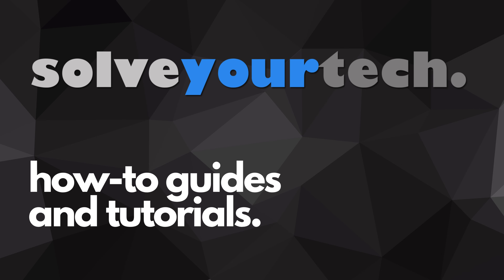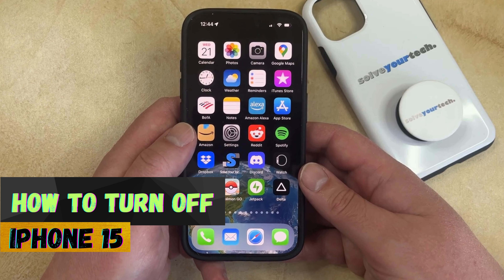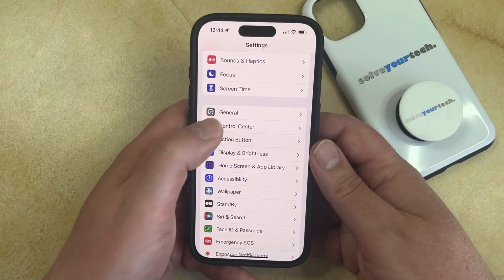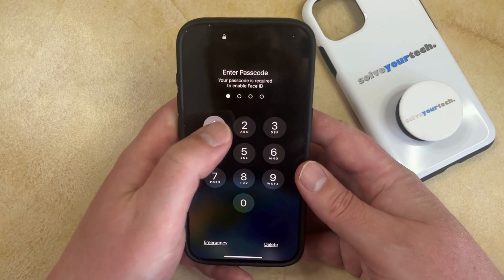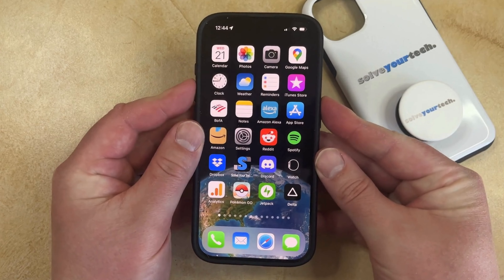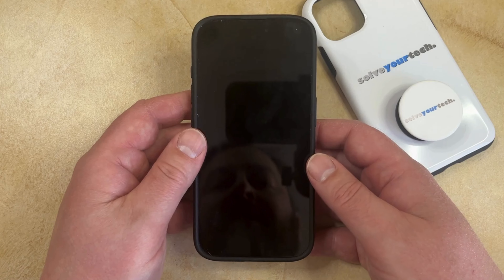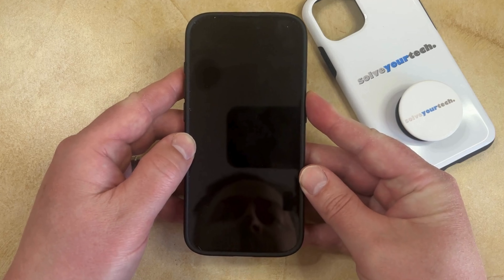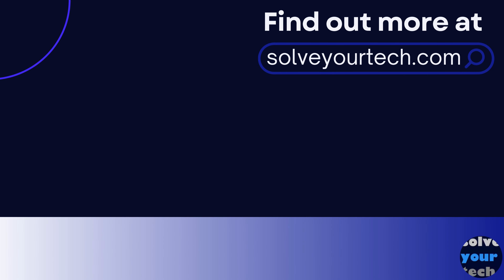How to Turn Off iPhone 15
This video will show you how to turn off iPhone 15. Once you complete this tutorial, you will know about two different ways that you can turn off your device.

You can turn an iphone 15 off with the following steps:

1. Press and hold the Volume Up button and the Power button.
2. Drag the slider to the right.

Alternatively, you can go to Settings - General - Shut Down - and then drag the slider to the right. Once the phone is completely turned off, you can press and hold the Power button until you see the white Apple logo, then you can release the Power button.

00:00 Introduction
00:13 How to Turn Off iPhone 15
01:24 Outro

Related Questions and Issues This Video Can Help With:

- How to Turn Off iPhone 15 Mini
- How to Turn Off iPhone 15 Plus
- How to Turn Off iPhone 15 Pro
- How to Turn Off iPhone 15 Pro Max